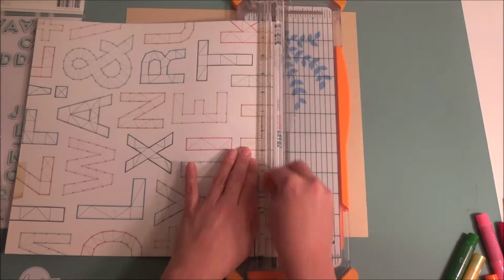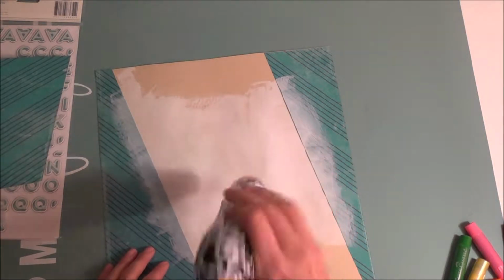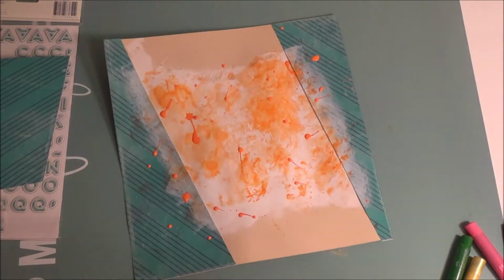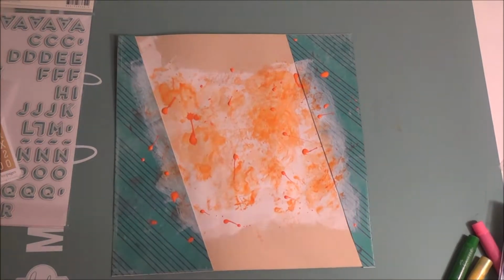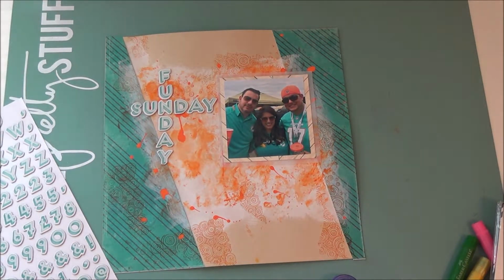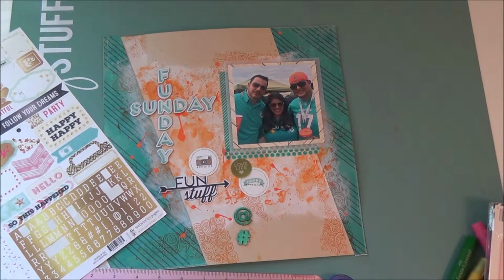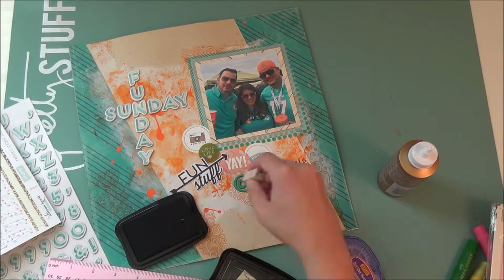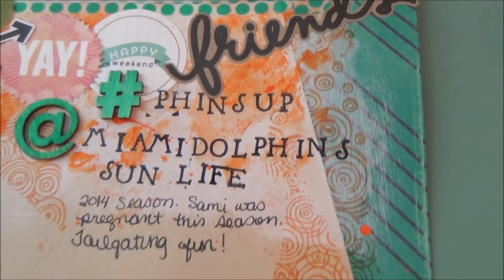Scrapbook Mixed Media Process: March Hip Kit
Hello everyone,

I am using my March 2015 Hip Kit for this layout.

Evi